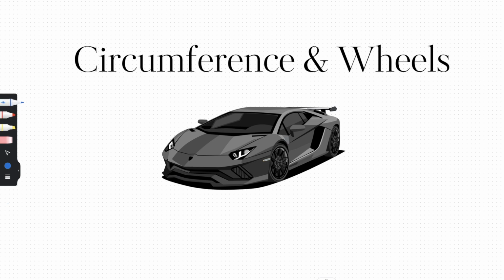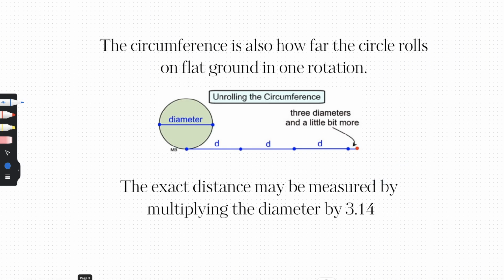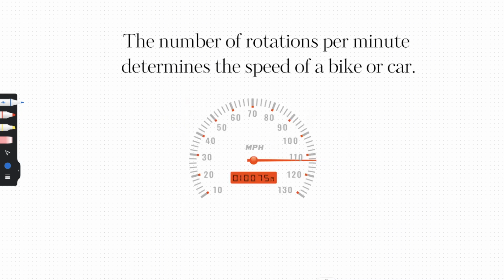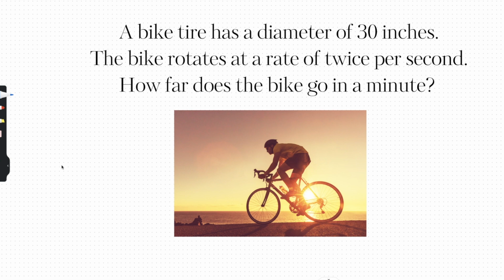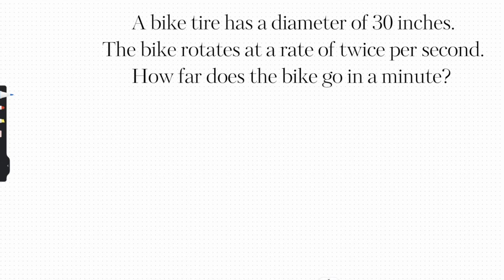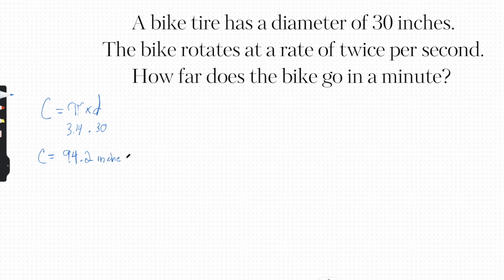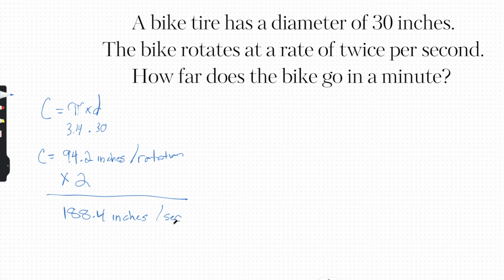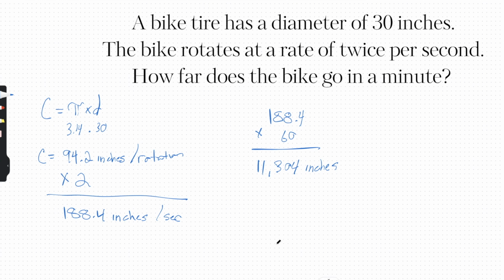Illustrative Mathematics Grade 7, Unit 3.5 - Circumference & Wheels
This video lesson demonstrates how to solve  a problem regarding the distance a bike travels in one minute.  The circumference of a tire must be calculated in order to determine the final distance.     I use this lesson as part of a grade 7 measuring circles unit of study.  This video may be used  as part of a flipped classroom or incorporated into your daily lessons.  Enjoy